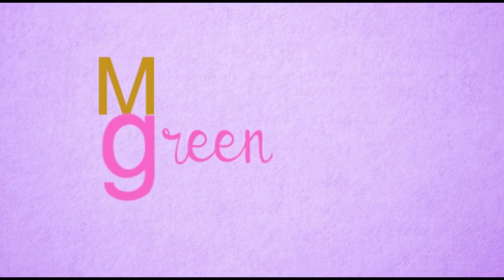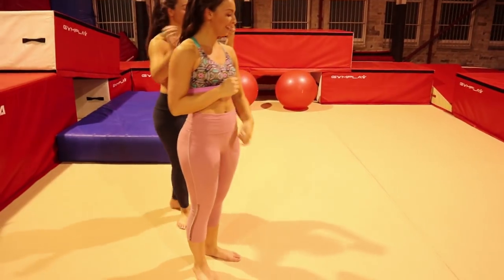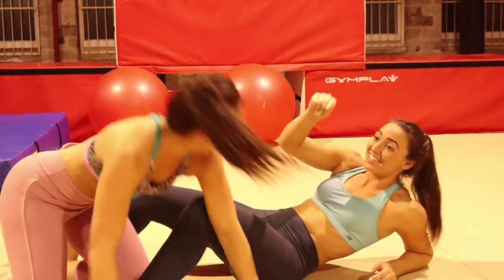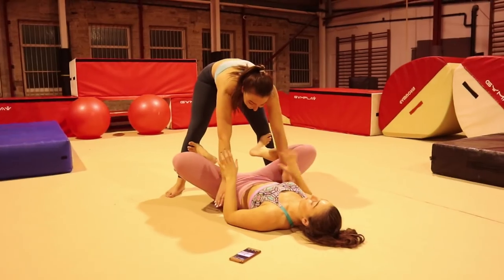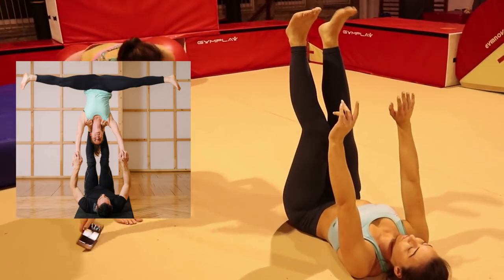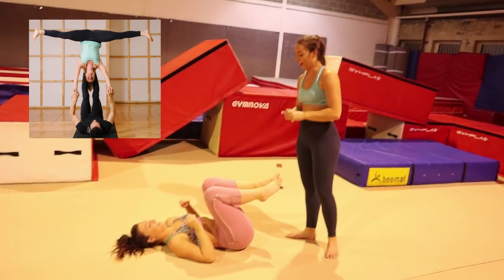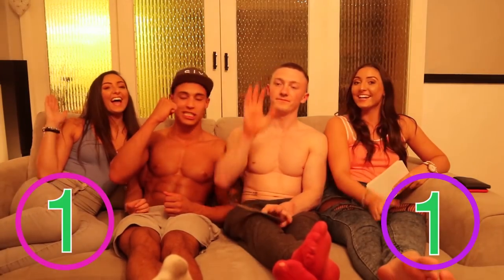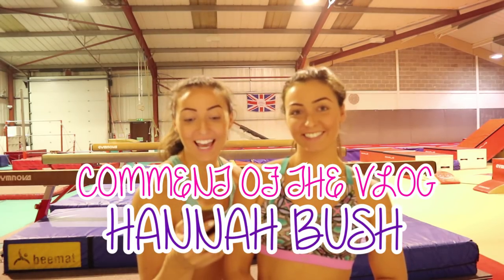TWINS ACRO 'YOGA' CHALLENGE